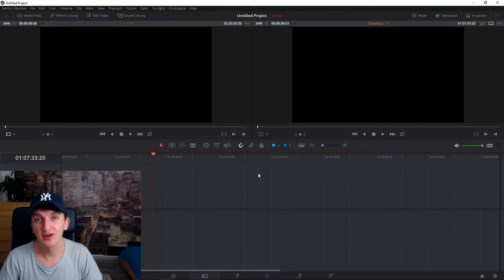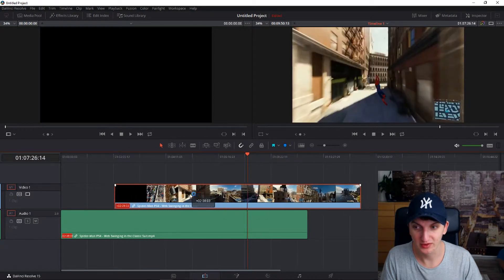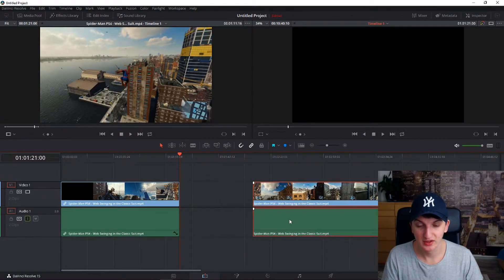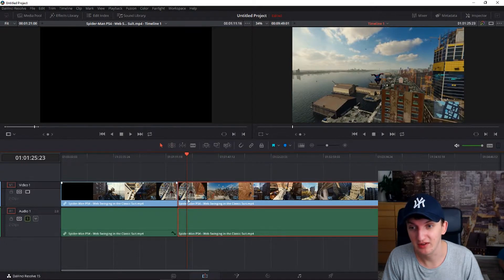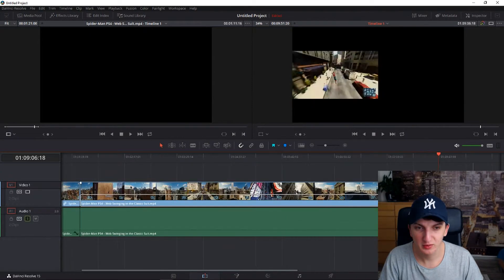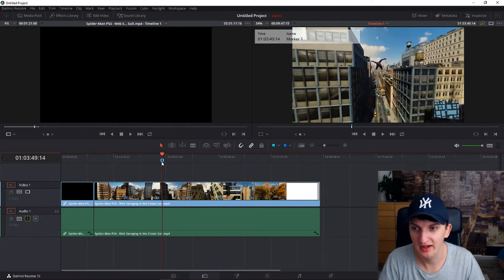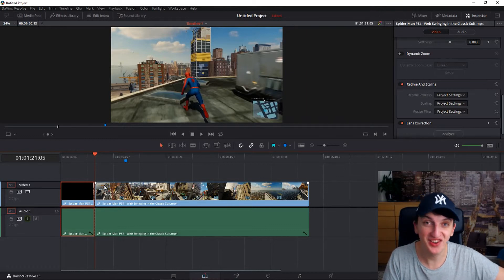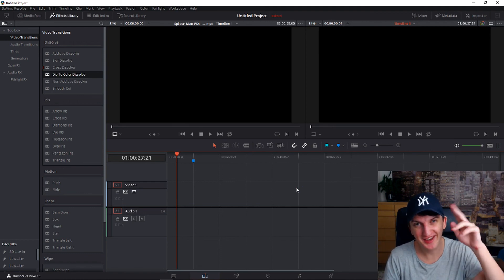How to CUT Videos in DaVinci Resolve 16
In this video you will learn how to cut footage in DaVinci Resolve 15.Its a beginners guide with basics :) , transferwise ‏‏‎ ‎

GET AMAZING FREE Tools For Your Youtube Channel To Get More Views:
Tubebuddy (For GROWTH on Youtube):